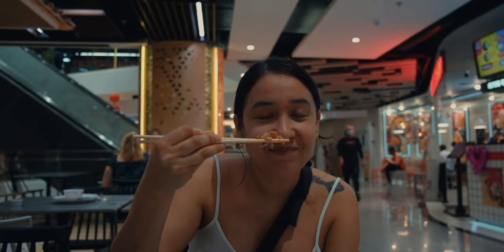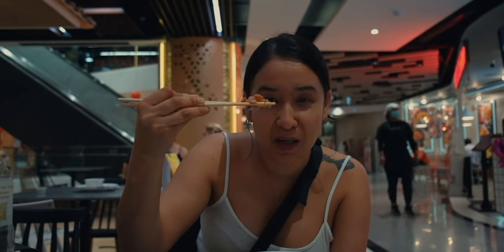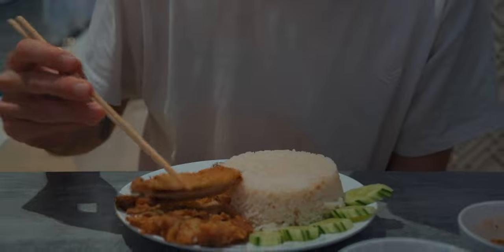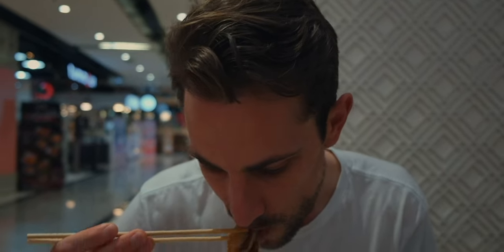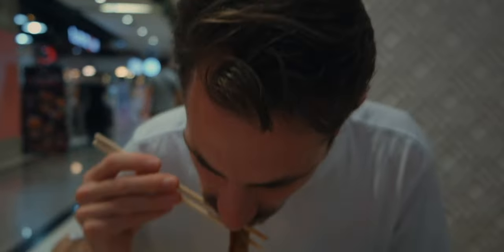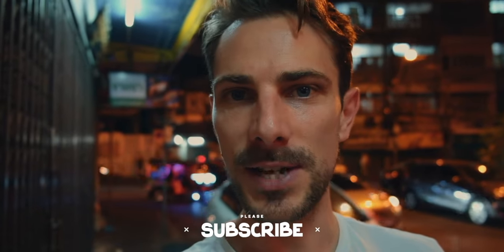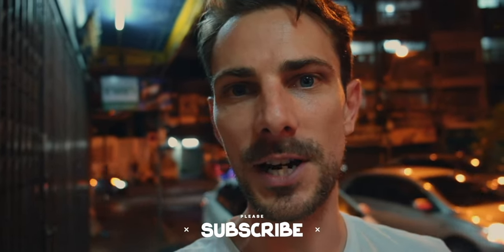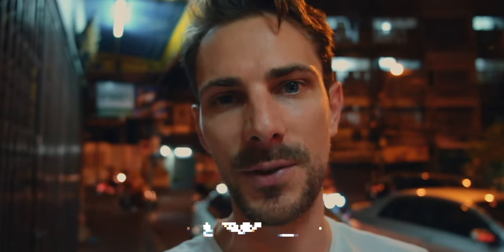FUJIFILM Night PHOTOGRAPHY In Bangkok's Chinatown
An evening in Chinatown, the most unique and busy vibrant little neighbourhood of Bangkok. As I explore the town at night I decided to try and capture the life there as it has potentially more lights than any other part of the city. The night market also bring in a lot of light and life to the pictures.

THE GEAR IN MY CAMERA BAG ↓↓↓
WANDRD PRVKE
FUJIFILM XT-4
FUJIFILM XT-3
LENS 18-55MM F2.8
LENS 16-80MM F4
DJI MAVIC MINI DRONE
GO PRO HERO 7 WHITE
RODE VIDEOMIC PRO
PEAK DESIGN CAPTURE CLIP
PEAK DESIGN SLIDE STRAP LIGHT
MACBOOK PRO M1 PRO
MANFROTTO MTPIXI TRIPOD
POWER ADAPTER
SAMSUNG T7 SSD 1TB